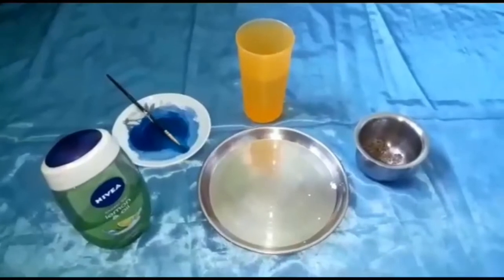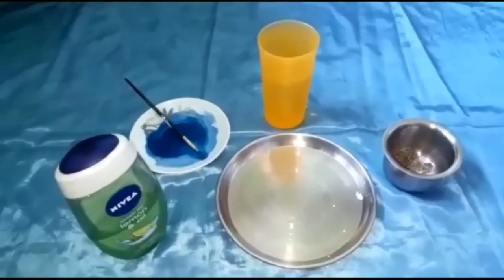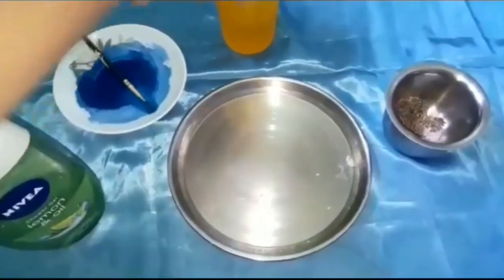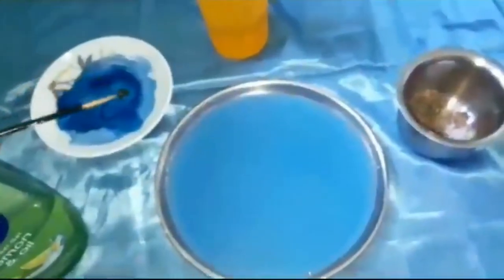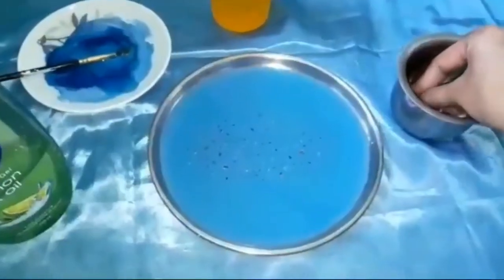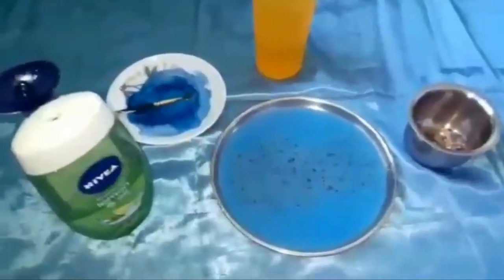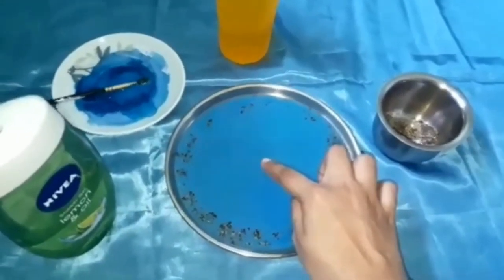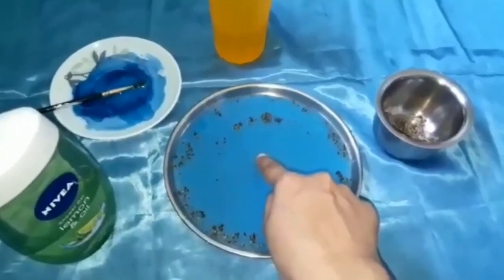Awareness & Importance to wash your hands to prevent from different types of diseases